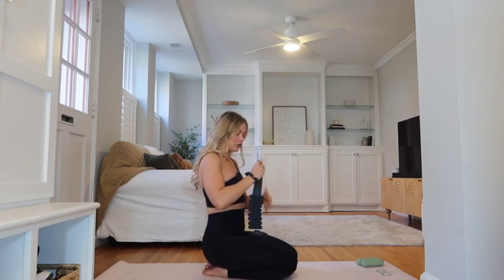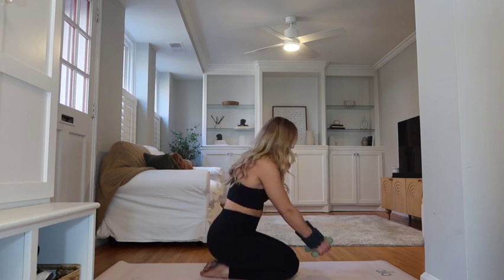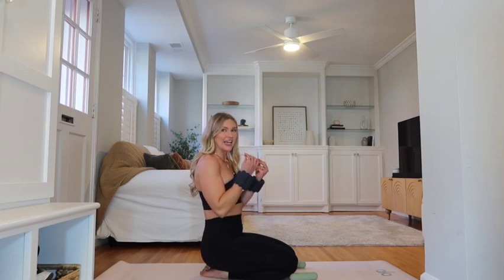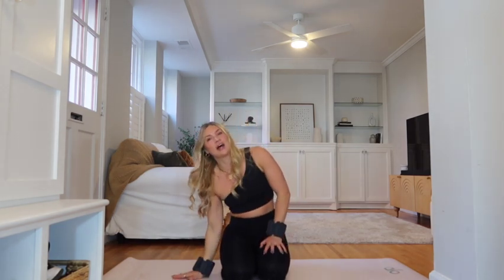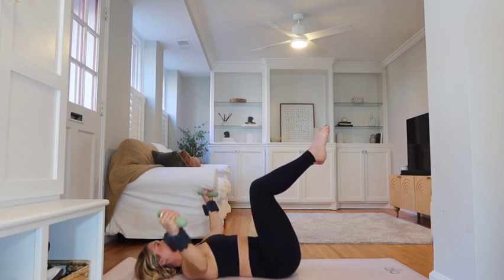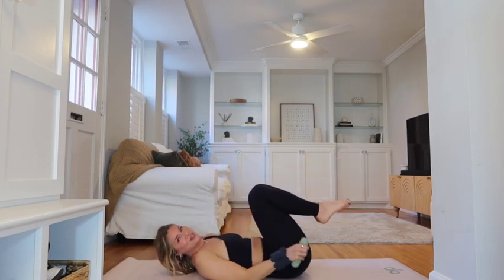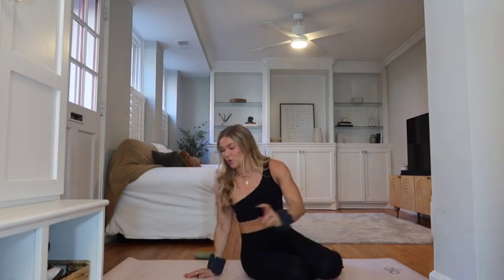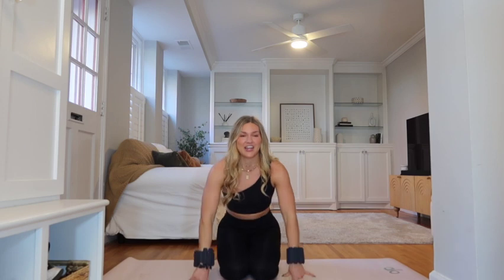Upper Body Workout - Day 2 - 30 Days of At-Home Workouts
Day 2 is a high repetition, little rest upper body workout! So don't shy away from the light weights! You'll work your back, biceps, chest, triceps and shoulders in this quick burn! If you don't have weights on hand, reach for canned goods or filled water bottles!

Equipment used: wrist weights (2lbs), light dumbbells (3lbs) and a mat

Stay on track this holiday season wit 30 days of workouts that can be done at home, in a hotel or even at a gym! Think strength training meets pilates! All can be done bodyweight or with weights. Pair any of these workouts with a nice long walk to get your cardio in as well.

If you're new here, my name is Emily Taylor! I am a certified personal trainer and pilates instructor. On top of that, I teach group strength and cardio classes. Additionally, I am a 200 hour Registered Yoga Teacher and a former Barre instructor. I'm passionate about combing all of my knowledge into one class so you can not only get strong through strength training but get isolation exercises and a big core burn through pilates!